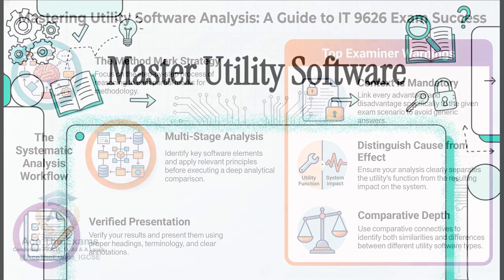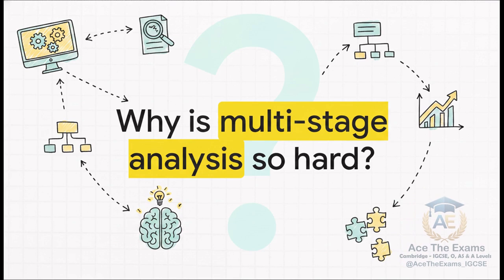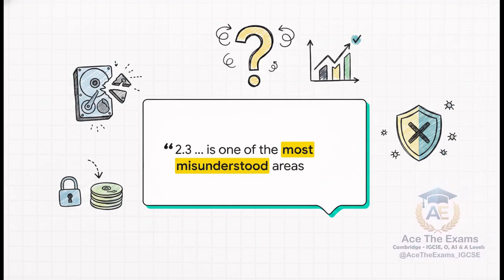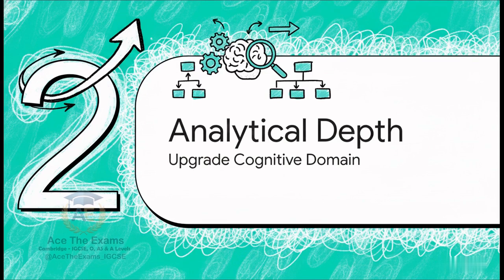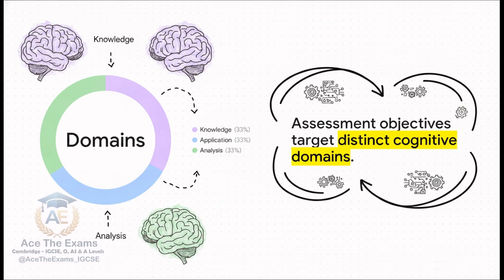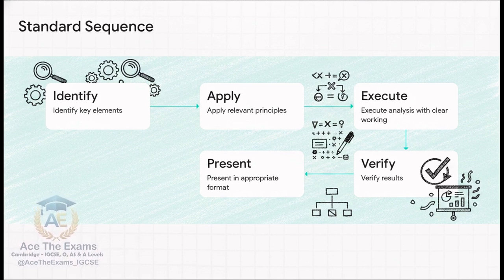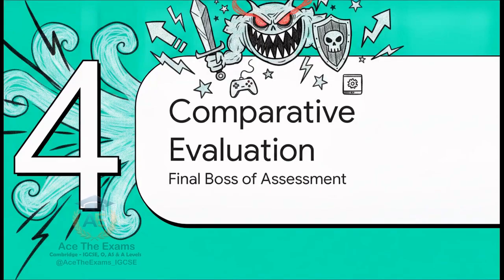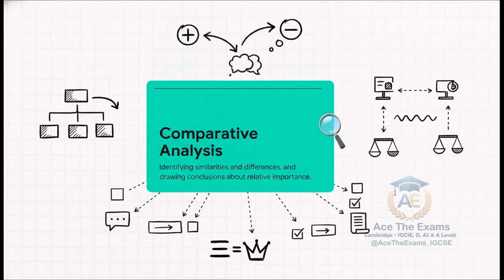Utility Software Pros Cons Information... | AS and A Level Information Technology 9626 | Ace The Exa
Utility Software Pros Cons Information Technology 9626 explained for Cambridge AS and A Level Information Technology 9626. This Ace The Exams lesson covers Utility Software Pros Cons, exam questions, past-paper practice, mark-scheme understanding and common mistakes.

Primary search topic: Utility Software Pros Cons Information Technology 9626
Related searches: Utility Software Pros Cons AS and A Level